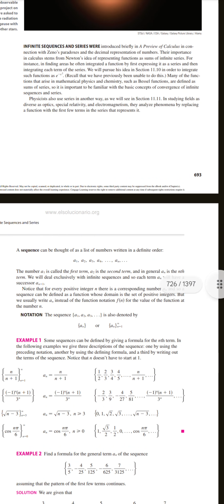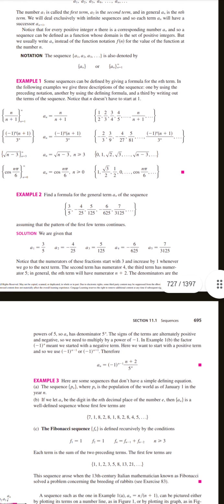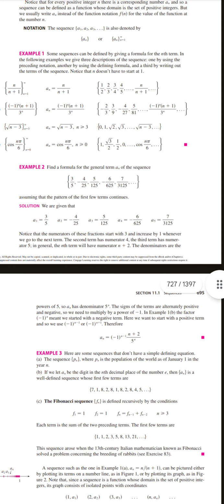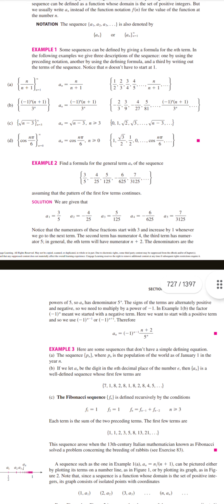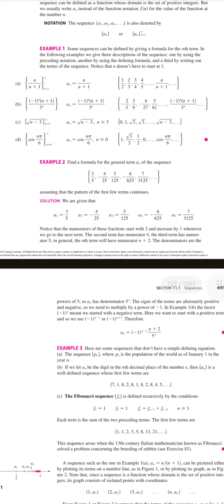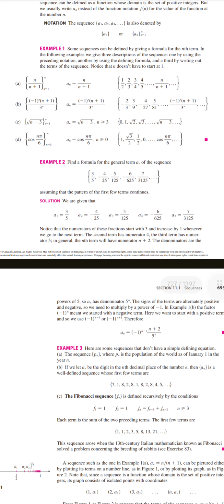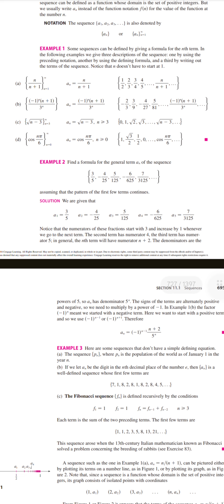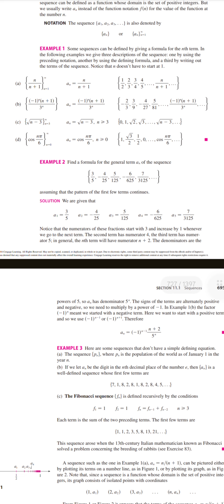Example 1 in ch 11.1